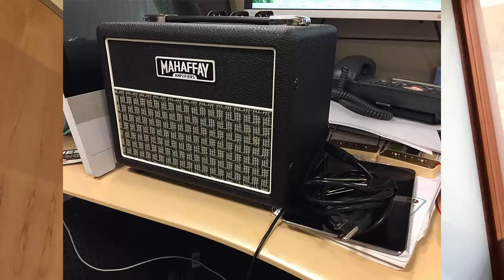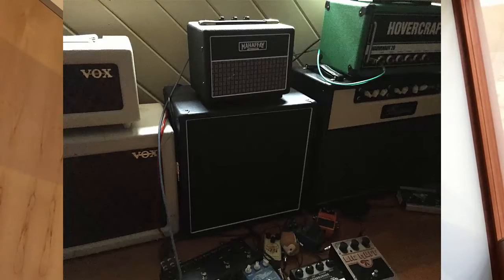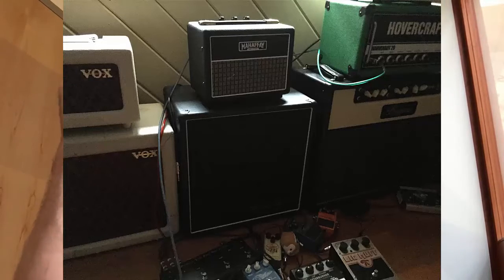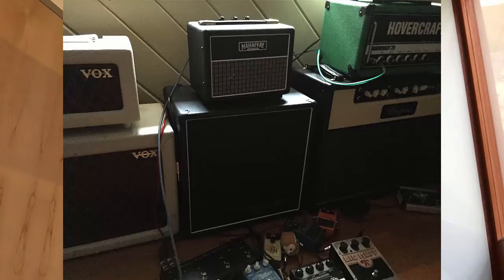Amp Overview - Mahaffay HiLo Plexi on a Budget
Hey guys! Here's a new little wonder that I picked up. It's a Mahaffay HiLo Plexi. 33 watts of hybrid plexi goodness.